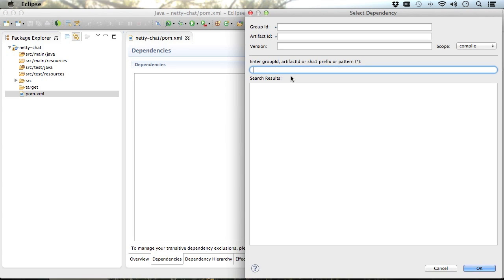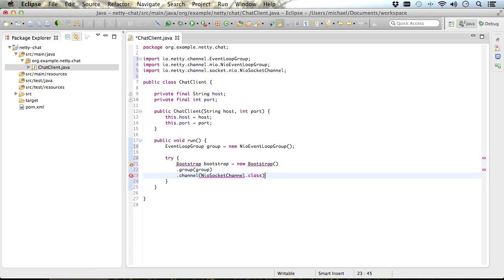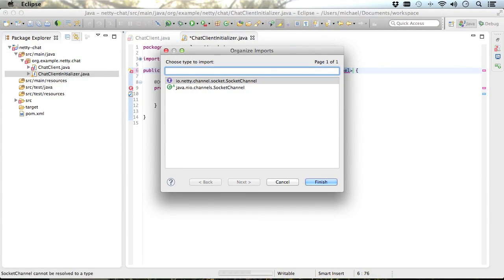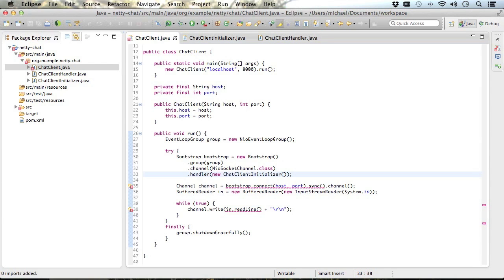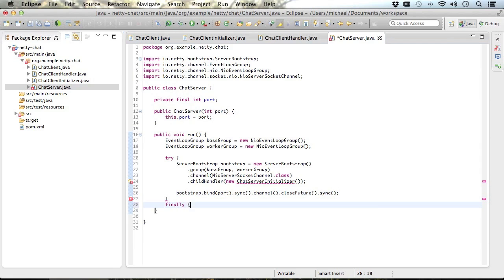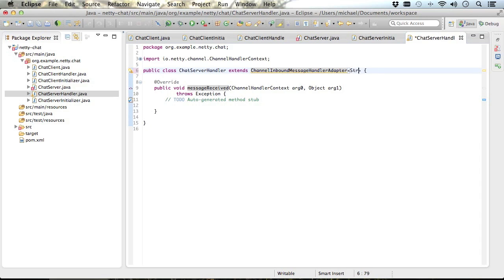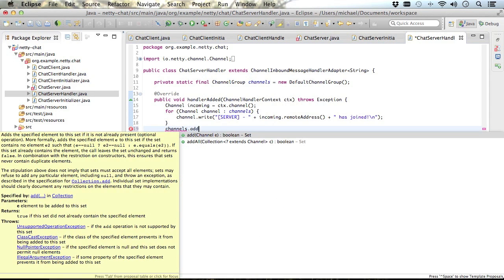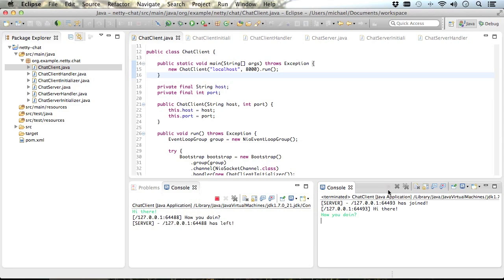Building a chat client/server system with Netty in under 15 minutes.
In this screencast we'll be showing you how to build a very basic client/server chat application using Netty in under 15 minutes. It's based on the SecureChat example which can be found on GitHub

We hope you'll enjoy this introduction to Netty.